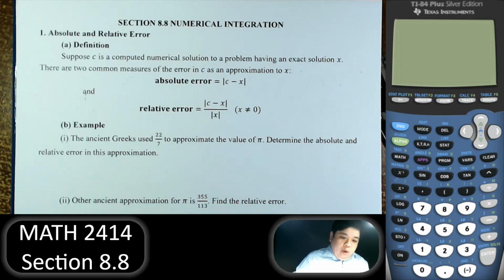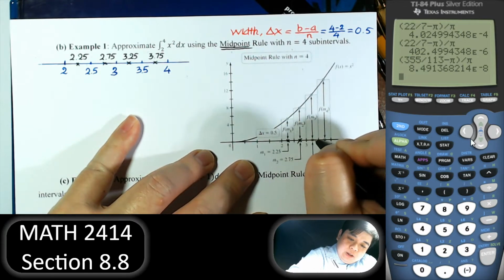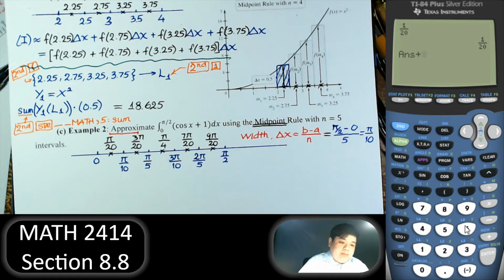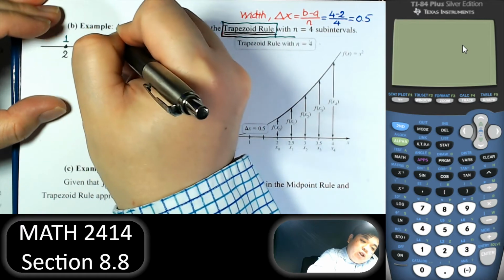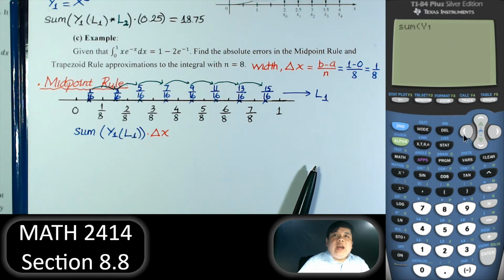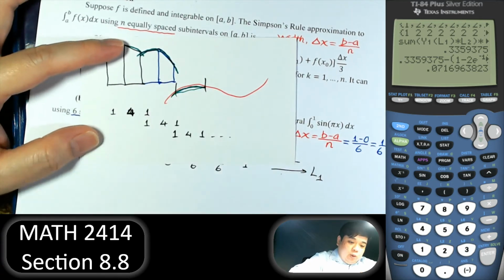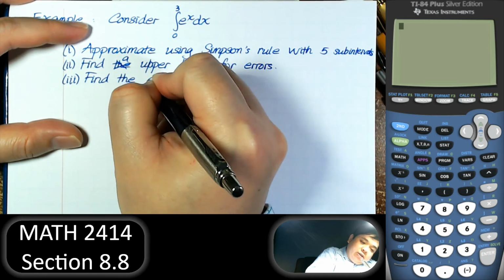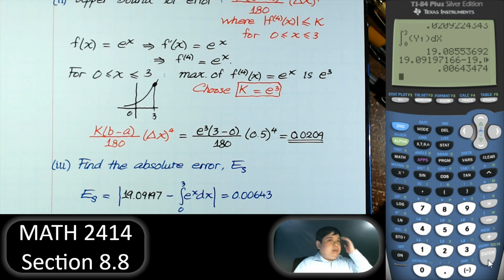Calculus 2 - Module 2 - Section 8.8